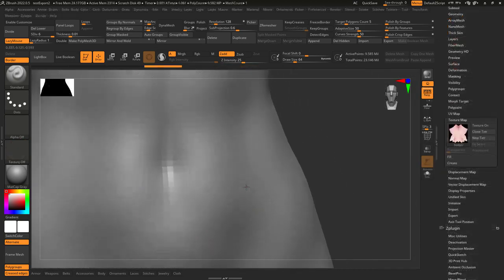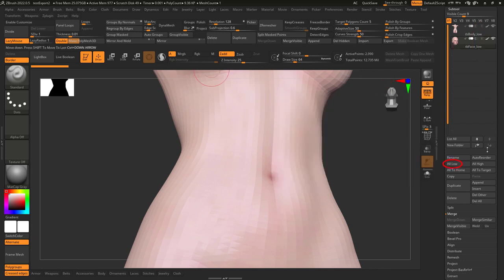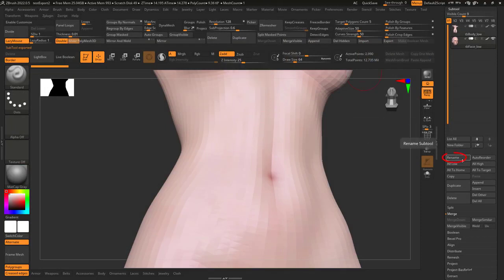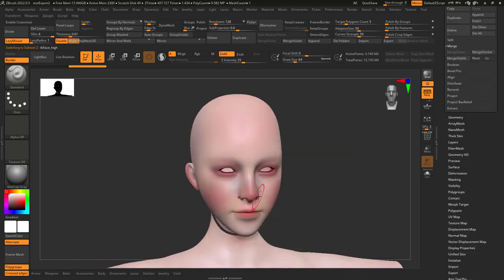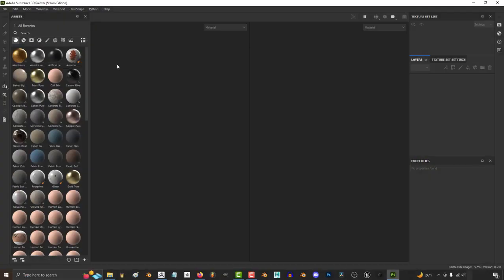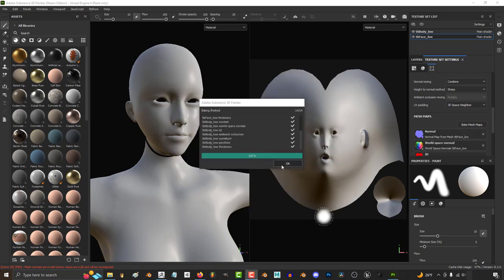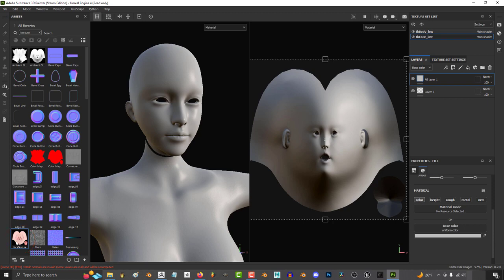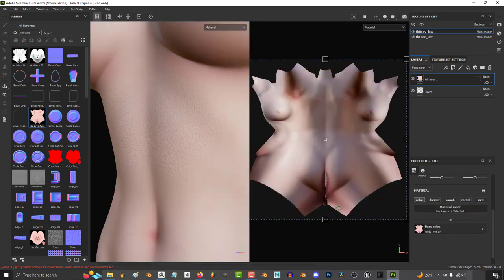ZBrush x Substance Bake High Poly to Low Poly Detail FAST!!